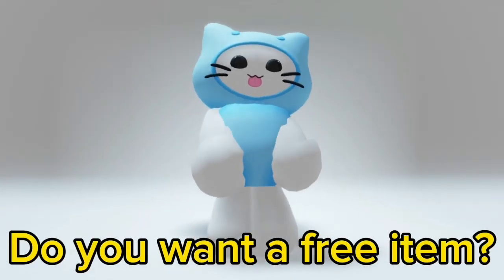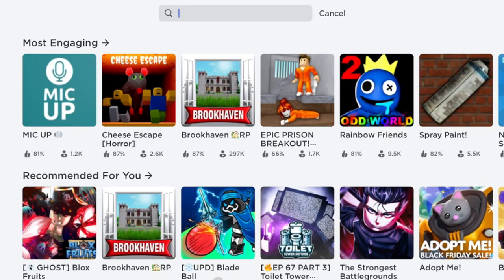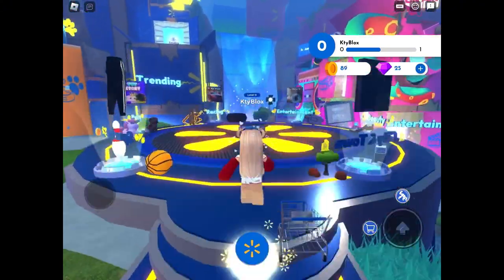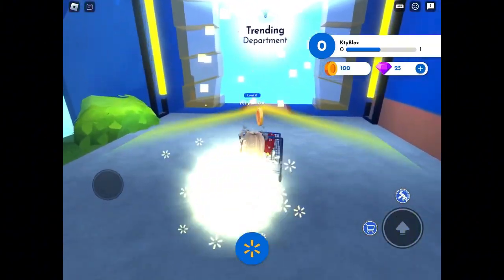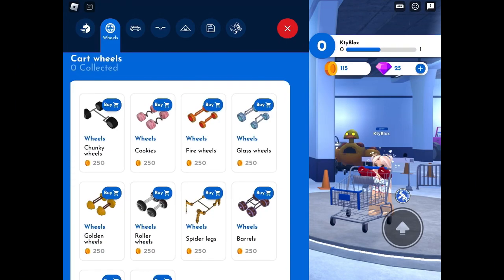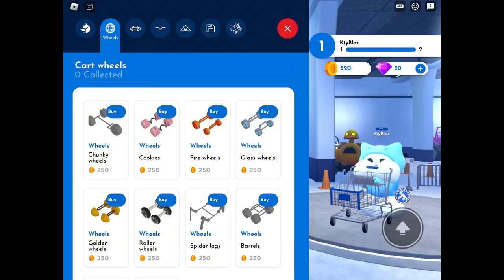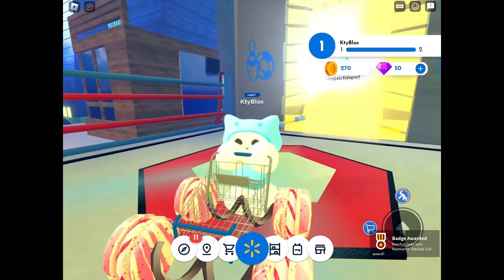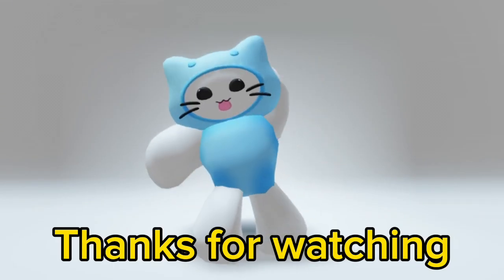How To Get Glasses In Roblox? Roblox Limited UGC | Roblox Free Items Event | Walmart Discovered 2023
It’s not too late to claim these really cool glasses. This item is 100% free and it so easy to get! Don’t worry if you don’t have enough coins so watch until the end of the video!